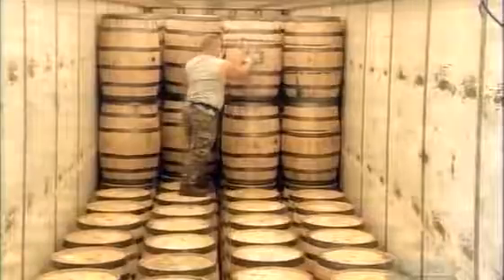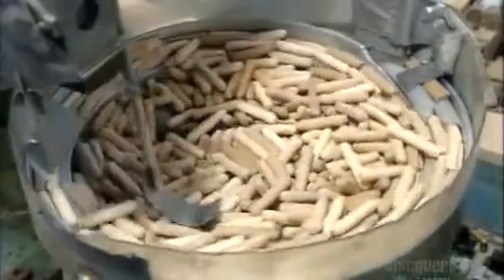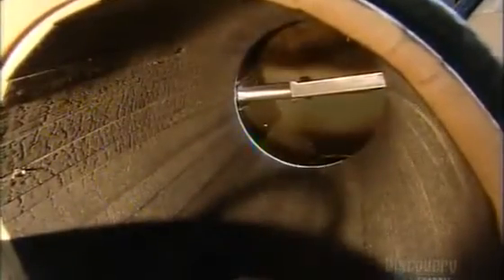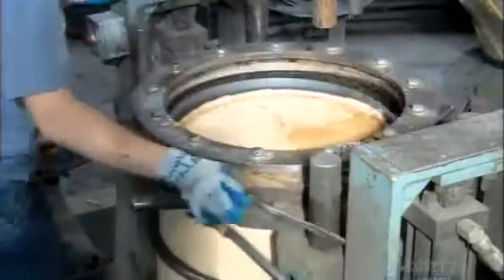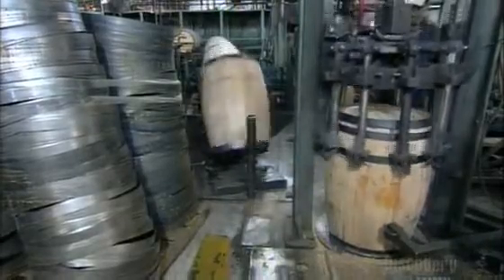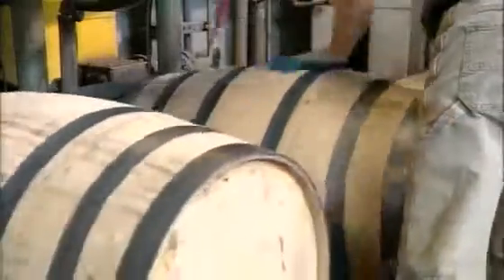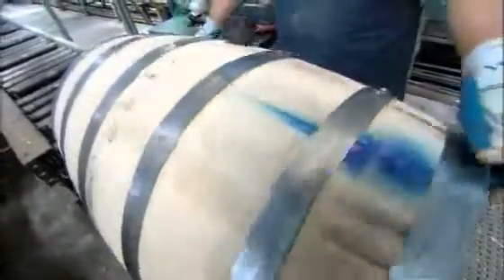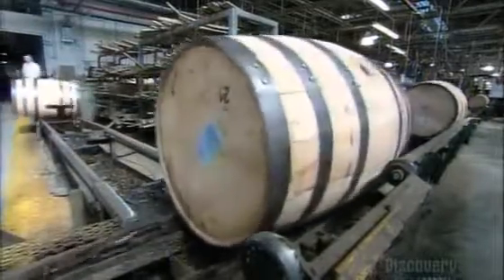How to make Wooden Barrels {www downloadshiva com}